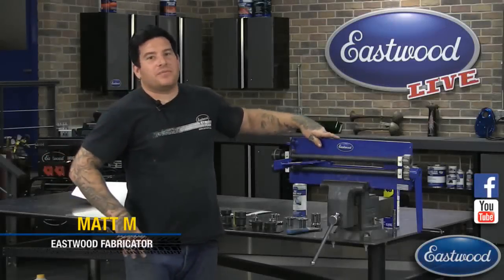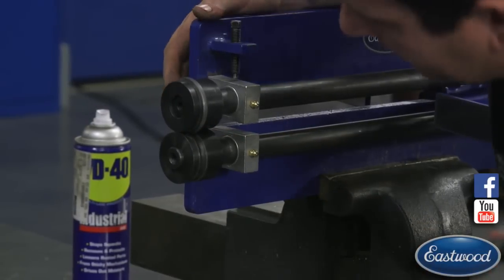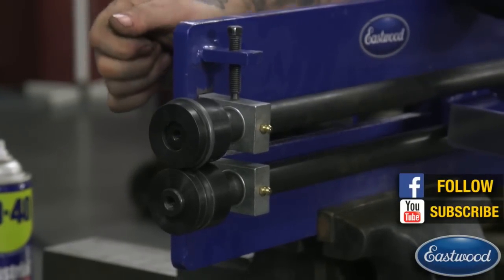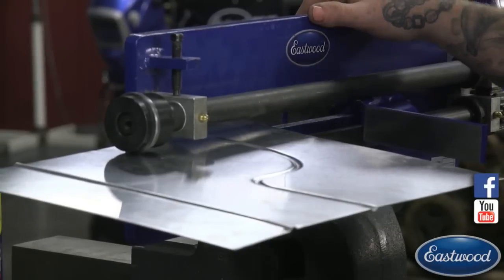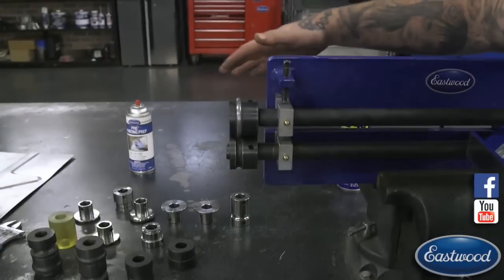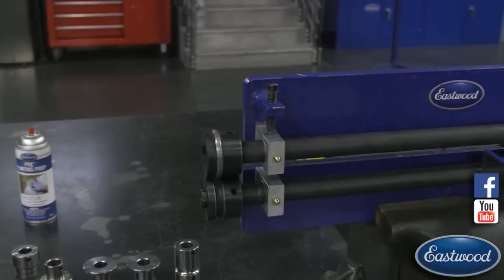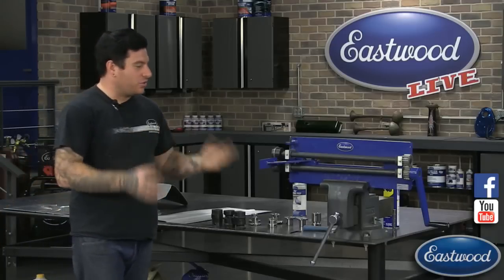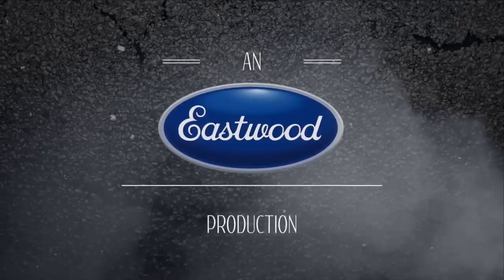Learn How to Use a Bead Roller - Basics of Bead Rolling From Eastwood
In this live video recorded on 9/21/16 Matt goes over the basics of bead rolling using Eastwood's Economy Bead Roller.

Daily Deal valid 9/21/16 only.

Eastwood's metal Bead Roller Kit makes it easy to add strength and rigidity to your project's sheet metal parts.

Handles up to a 34"-wide work piece
6 mandrels included
Mounts securely in your bench vise
Forms aluminum and steel up to 18 gauge
The Eastwood Bead Roller is perfect for adding firmness and strength to your project's metal floor panels and firewalls. You can easily create beads and flanges for strength, style or both.

Increase the capabilities of your bead roller with more forming dies.

Fits most bead rollers with a 22mm shaft
Includes 9 steel dies and 1 polyurethane lower wheel
Create offsets and flanges, form style lines, contours and channels
Dies are machined out of CR12 steel with a 35 HRC hardness
This kit includes an additional 10 dies to use with any bead roller with a 22mm shaft. With these additional dies on your bead roller you can create offset flanges, contours, deep channels, and style lines. This kit also includes a polyurethane lower “skate board” wheel, which can be used with a variety of upper dies. The dies includes in this kit are inside and outside offset dies, 3/8 and 1/2 inch tipping dies, round and knife edge tipping dies, 180 degree lower die, lower edge forming die and a lower forming die. All are made of CR12 steel with a Rockwell hardness of 35 HRC.